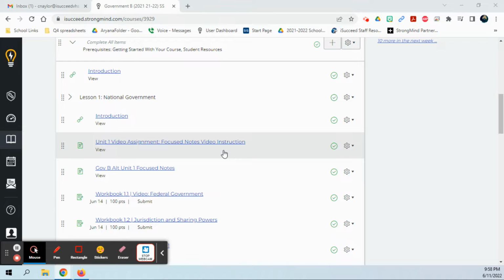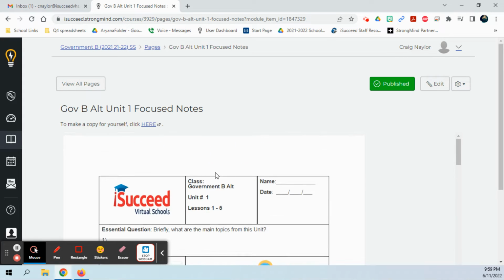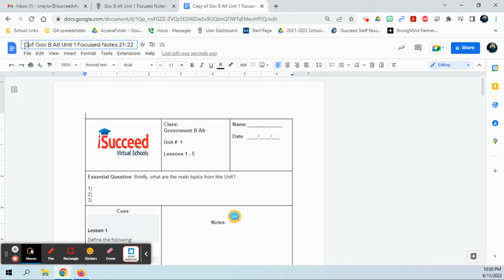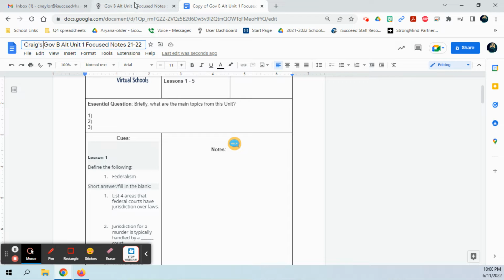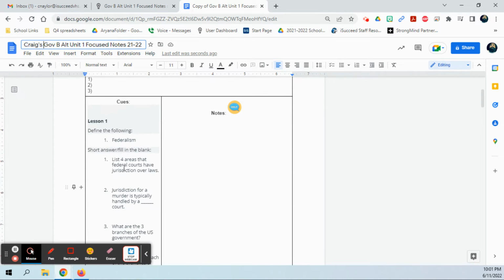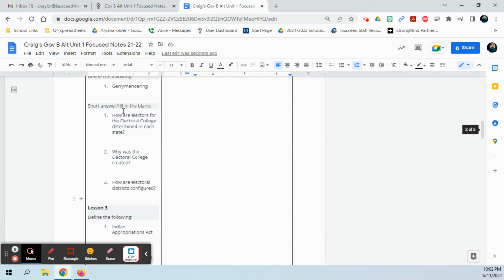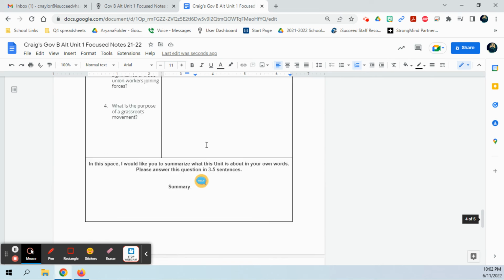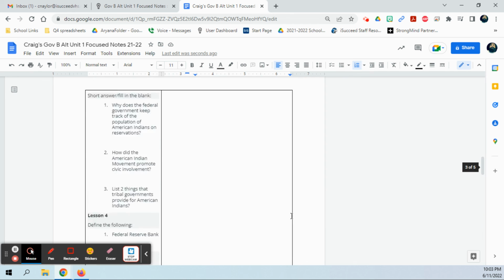How to do Focused Notes - Gov B Summer School 2022